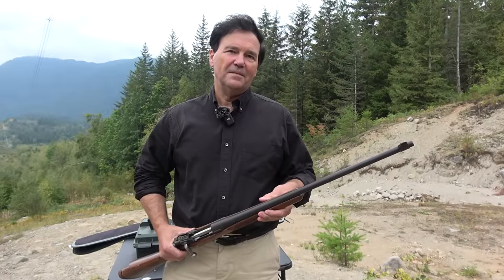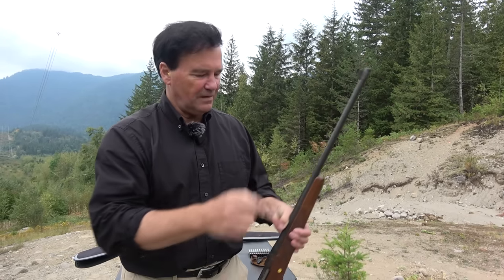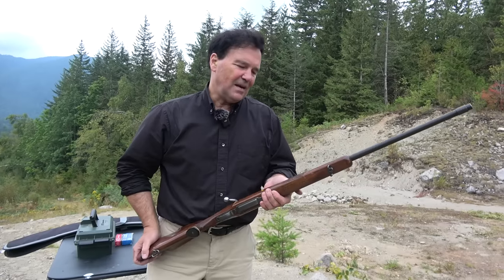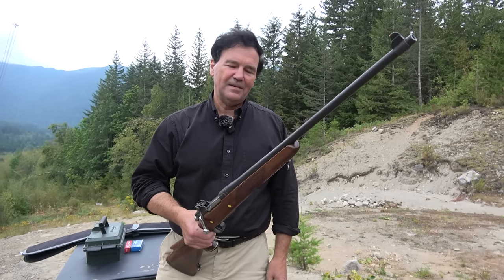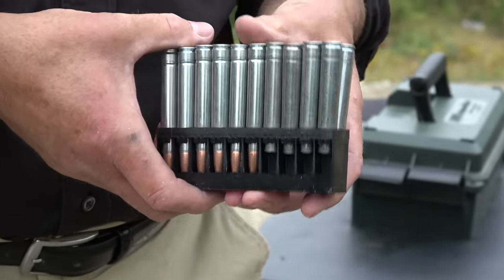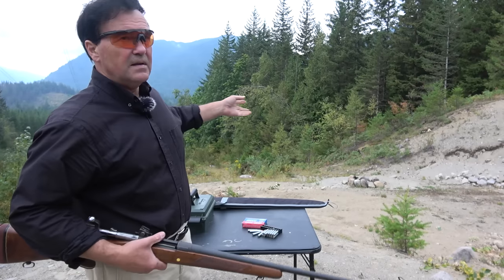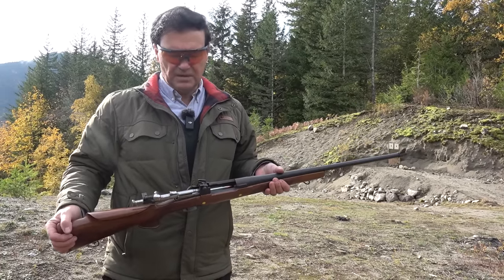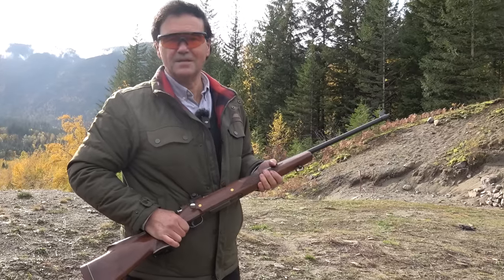Smith Corona SPRINGFIELD Sporter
Although original and unaltered, Springfield M1903 series rifles were and are used for hunting and shooting, many became sporters. The sporter here was made by the famous typewriter company Smith Corona. Springfields were made by Remington, Rock Island Arsenal, Smith Corona and Springfield Armory. Some people have written me over the years certain that Winchester also manufactured some actions. Maybe they were thinking of Garands. I couldn't find any evidence of Winchester Springfields; but who knows. Griffin & Howe turned out some lovely sporters, so did Sedgley and many other custom gunmakers. The "Smith" in Smith Corona is from L.C. Smith - the same gifted man who brought us the L.C. Smith shotgun.

A SPECIAL THANKS to all my PATRONS for your ongoing support!
A SHOUT OUT to the following Freedom Tier Level Supporters: Laurence S., William H., Tim, Jeff D., Guy L., Thomas T., Thomas G., and Gregory M.